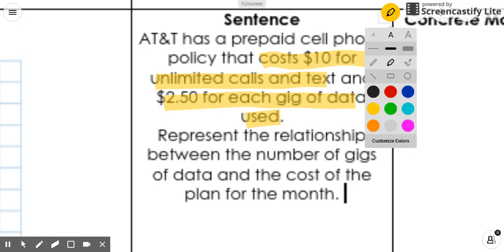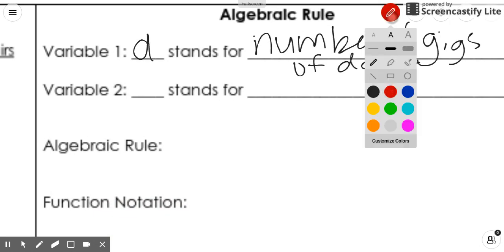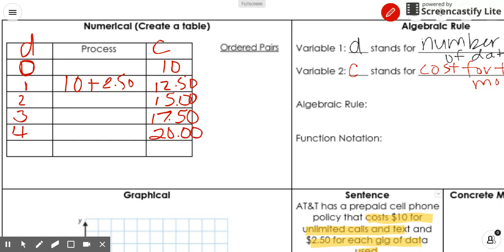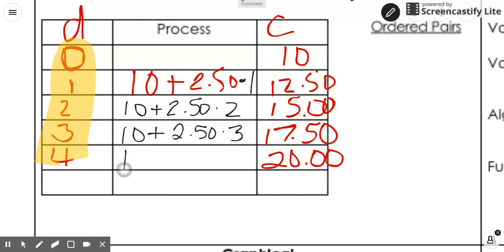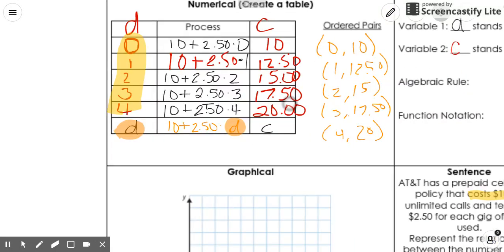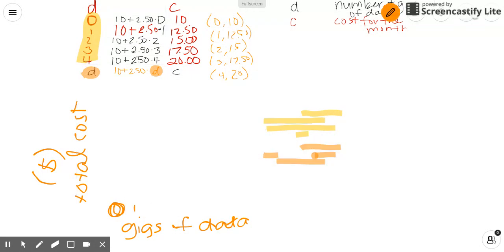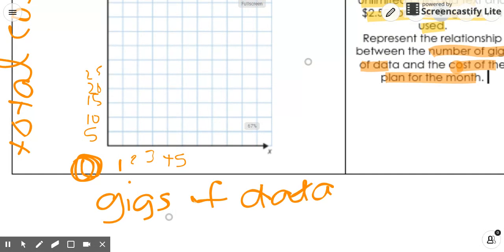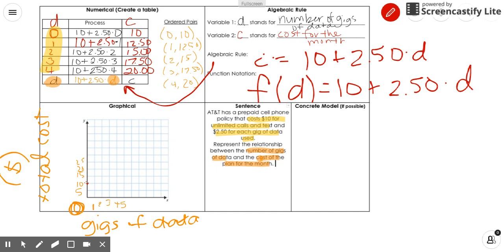Multiple Representations (NAGS)